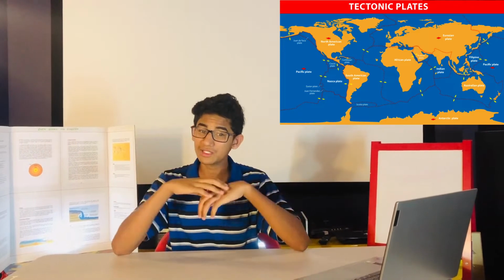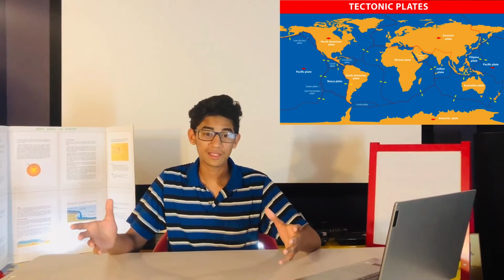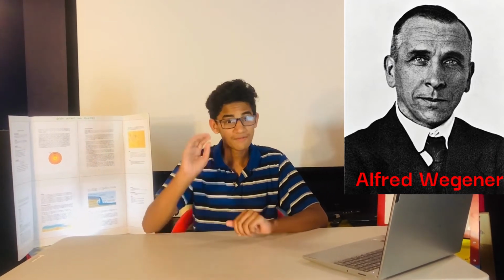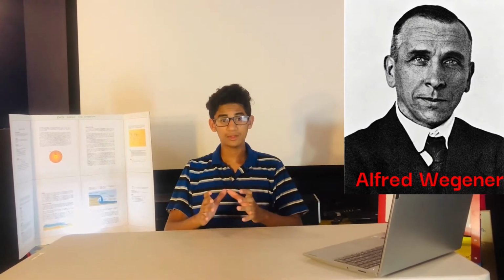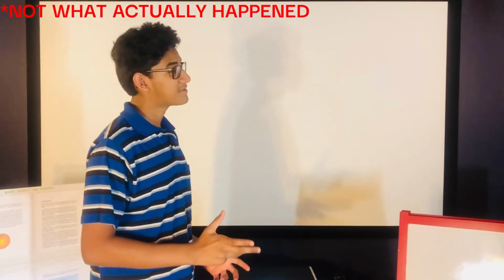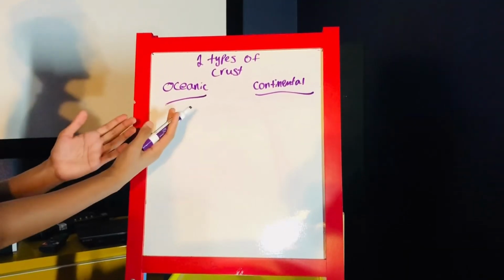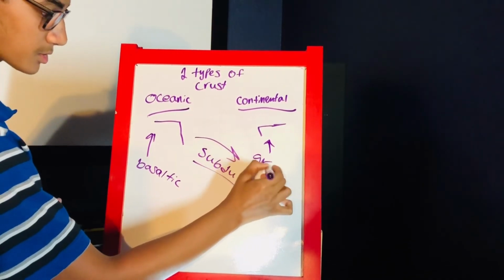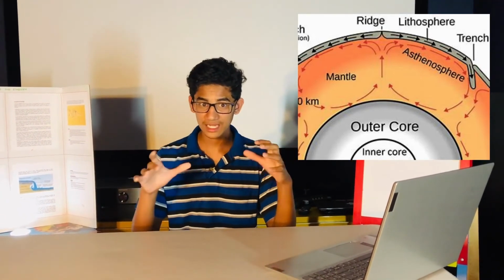CONTINENTAL DRIFT and everything about it!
In this video, we will be learning about the Continental Drift Theory! and the people behind it!